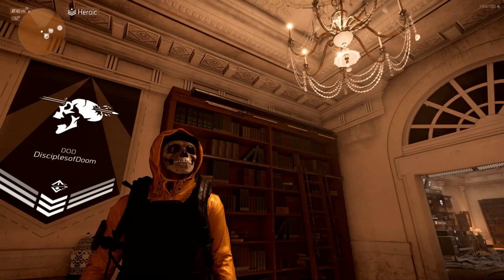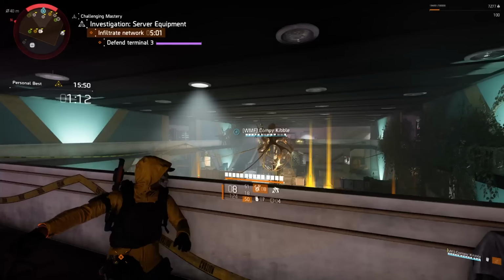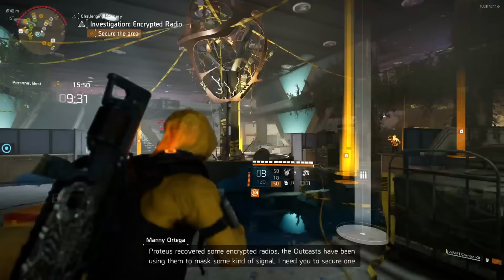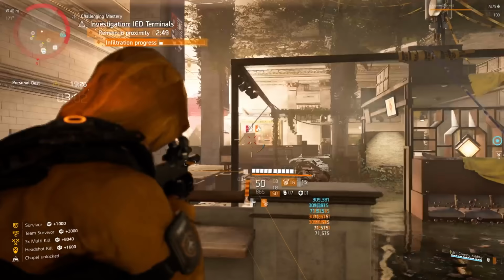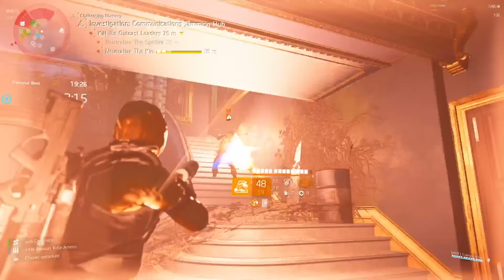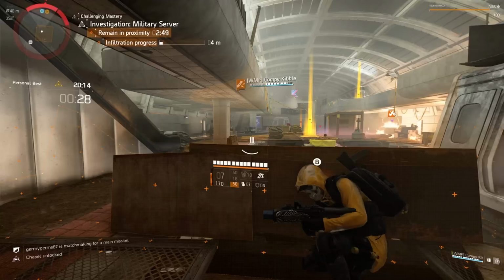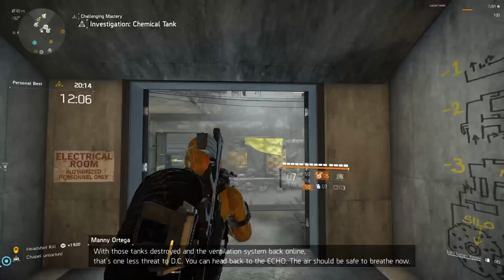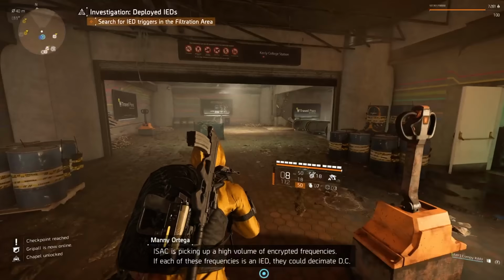PLAY THIS NOW for a GUARANTEED EXOTIC! - The Division 2 Kenly College (FULL GUIDE w/ EXOTIC)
d(--__--)b